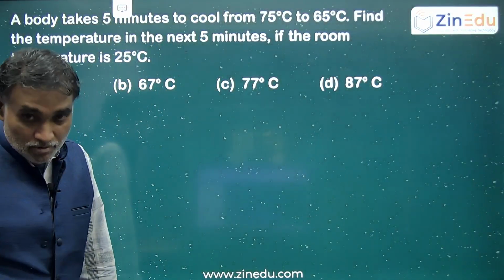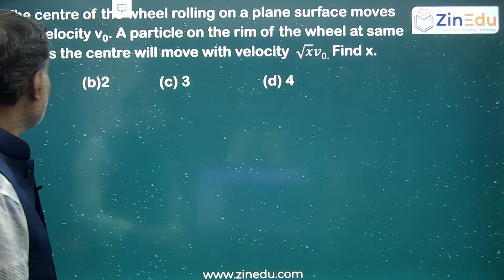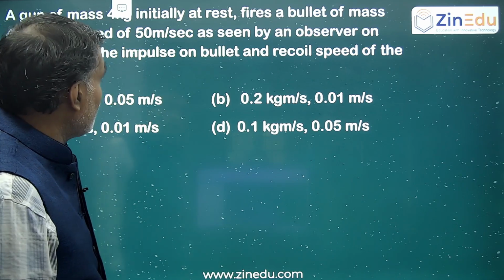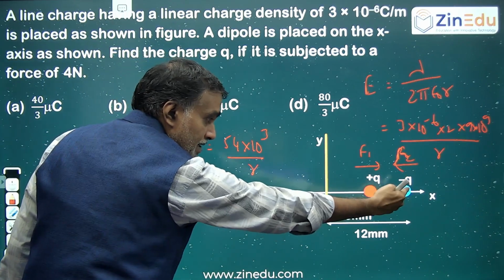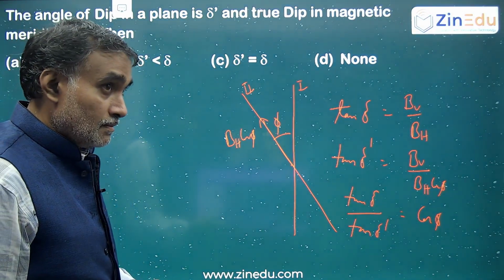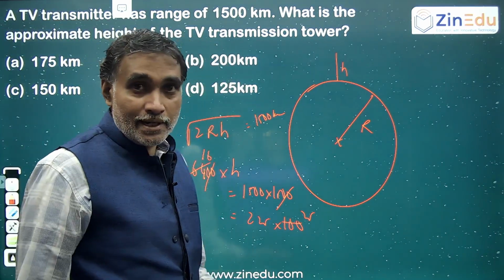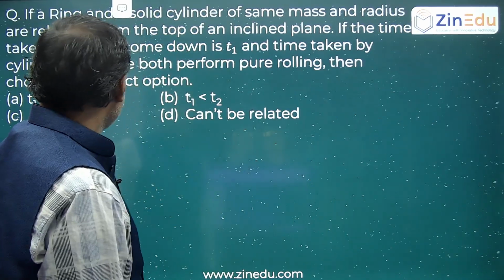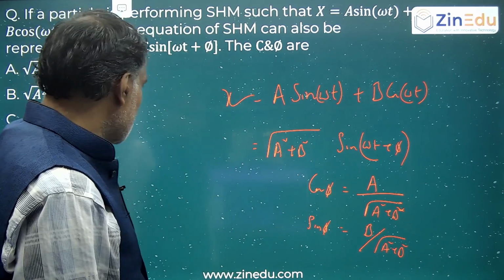JEE Main July 22nd Second Shift || Physics Paper Analysis & Solutions || NANO powered by Zinedu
JEE Main 2021 Question Paper Solutions (22nd July Shift-2) | JEE 2021 Question Paper Solutions: complete 'JEE Mains 2021 Question paper with Solutions' for JEE Maths, JEE Physics & JEE Chemistry' (22nd July Shift-2).   Our NANO senior facultywill be covering JEE Main 20th July Shift 1 solution | JEE Mains 2021 20th July Shift 1 | JEE Main 2021 July | JEE Main 2021 Question Paper Solution | JEE Main 2021 paper solution | JEE Mains Question paper solution | JEE Main 2021 solutions.